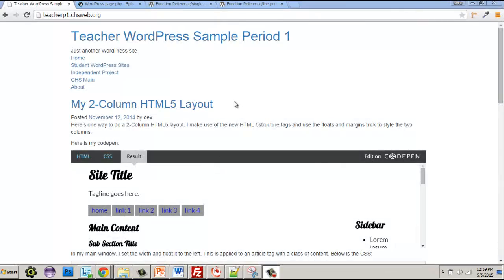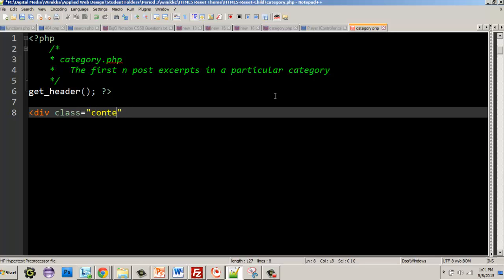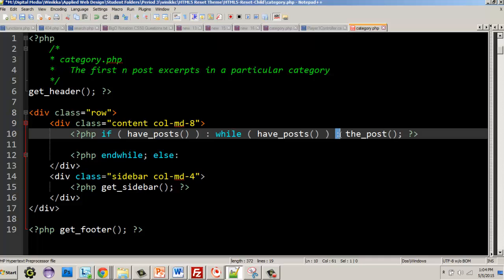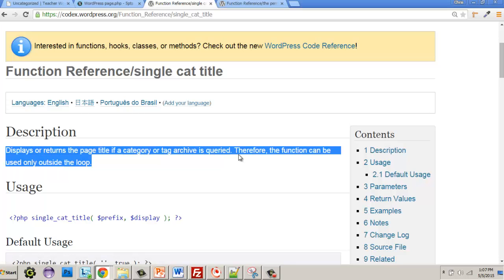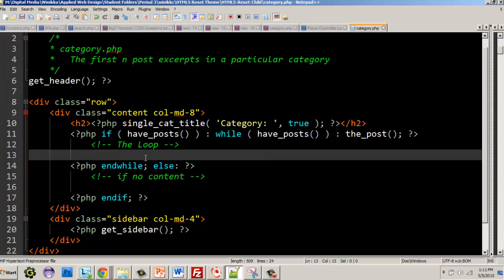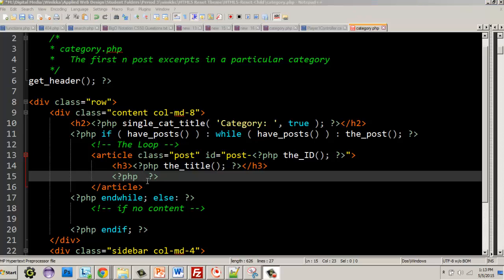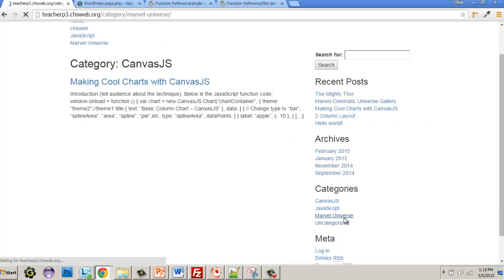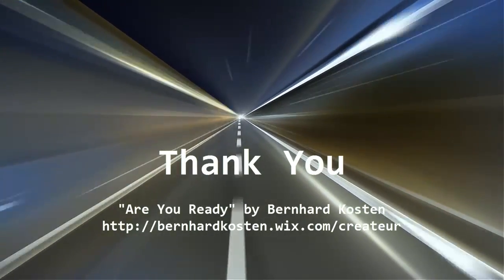WordPress Child Theming 2.0 - Category Template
In this section of my WP Child Theming 2.0 series, I cover the basics of category.php. In it, I cover displaying the category, and looping through all posts in a particular category and displaying the title as a link to the full post and an excerpt of the post.

There will be a 2nd part where we cover more functions and add-ons to go with category and other templates that use the Loop.